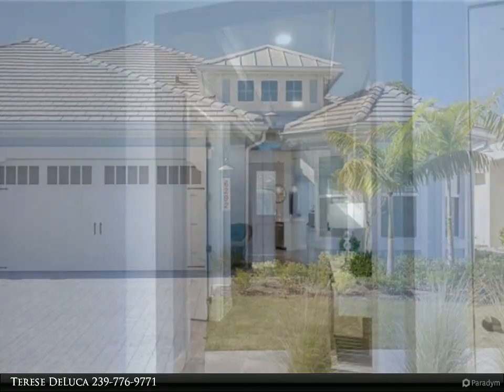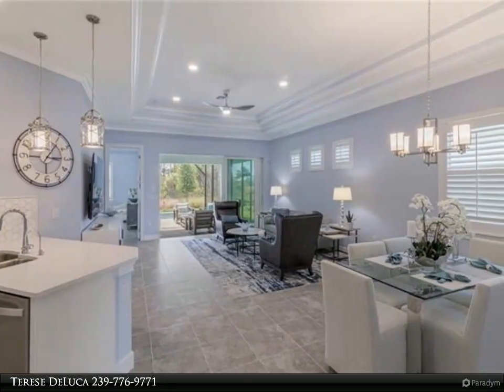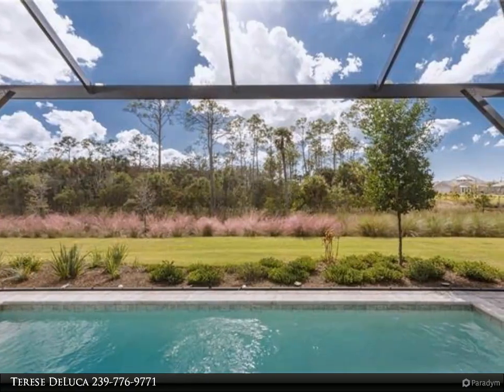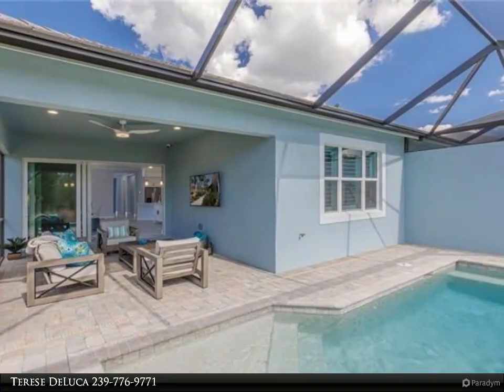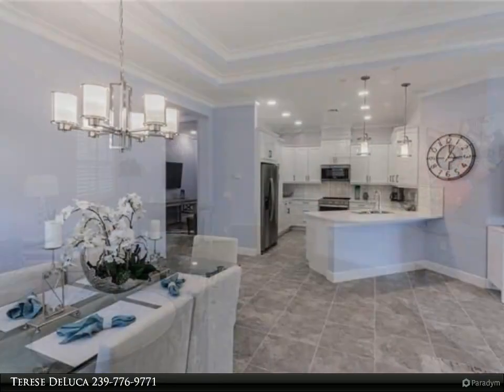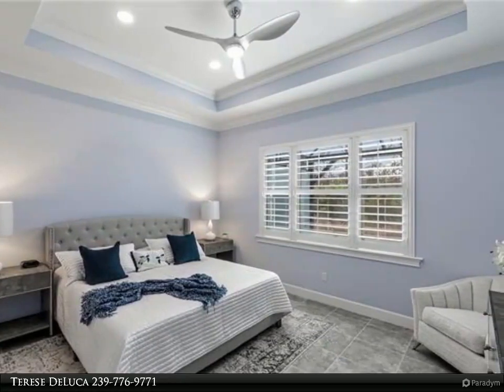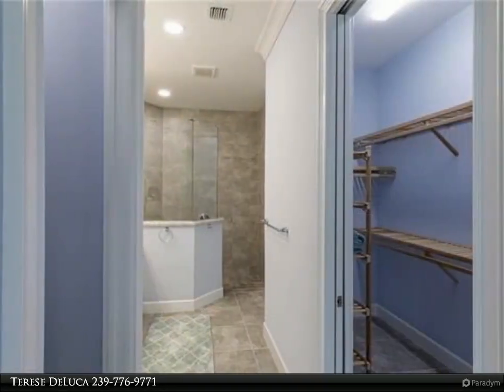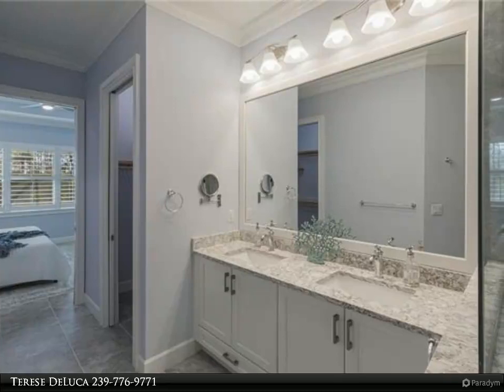Berkshire Hathaway HomeServices Florida Realty - 6292 Arriba AVE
This is the largest attached villa, Minto builds. 3 bedrooms, den, 2 full baths, and a pool. Offered Turnkey Furnished, all you must do is bring your toothbrush. This single-family home has loads of upgrades. Impact resistance windows and sliders, smart thermostat, video doorbell, outdoor cameras, smart light switches, plantation shutters, crown molding, ceiling fans,6 large mounted flat screen TVs, under sink water filtration system, wiring for under cabinet lighting, quartz countertops. Located in the quietest part of the community, with a sunset view. This villa is not a year old and is still under Minto&x2019;s MasterCare protection program. The Isles offers excellent amenities that consist of an iconic clubhouse with a large fitness center, a huge resort-style pool, a lap pool, the Overlook Bar &amp; Grill, tennis, pickleball, and boccie ball courts, a dog park, and a social director that keeps things hopping. Over eight miles of nature trails and abundant wildlife. Kayaks and canoes are available. Only 4 miles to Naples&x2019; famed Fifth Avenue and beach. This is one of Naples&x2019; most desirable gated communities. Even more now, as we survived Ian high and dry, without even losing electricity.

Terese DeLuca
Berkshire Hathaway HomeServices Florida Realty